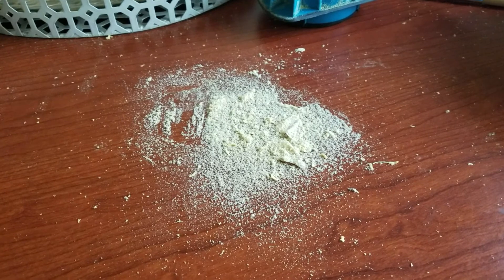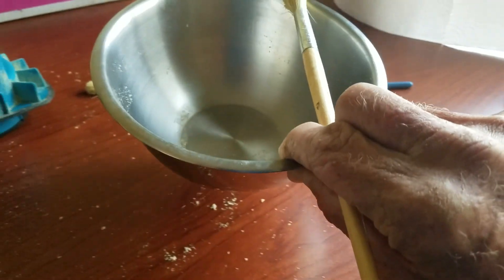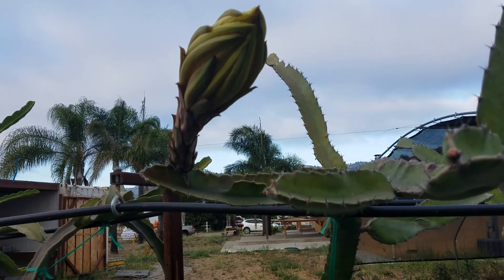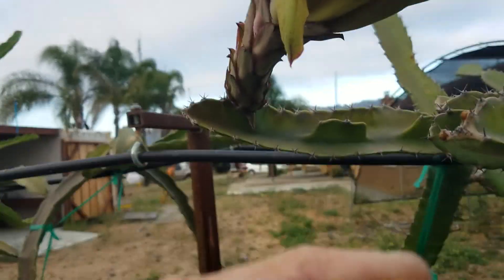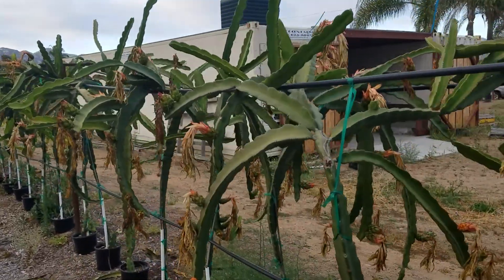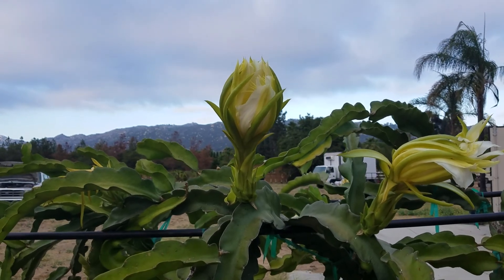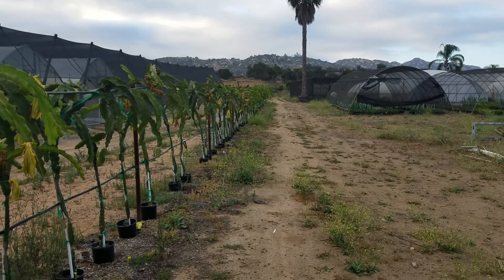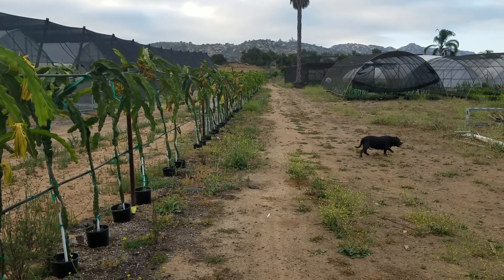Dragonfruit pollen collection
Details about timing